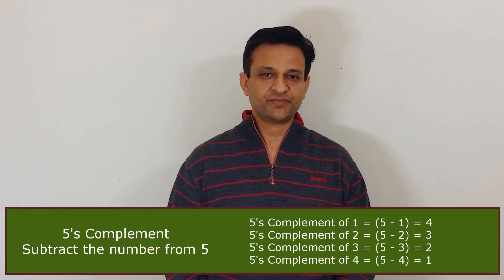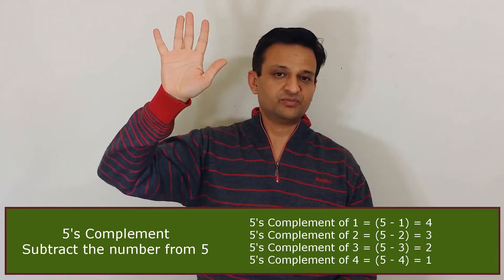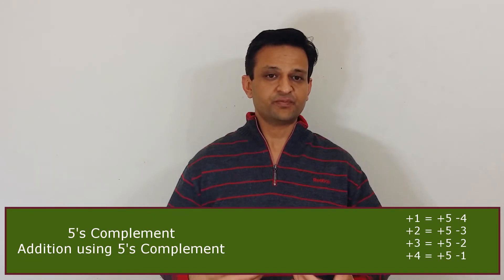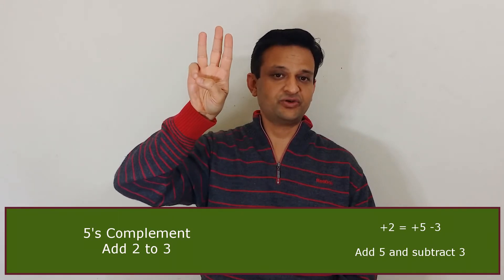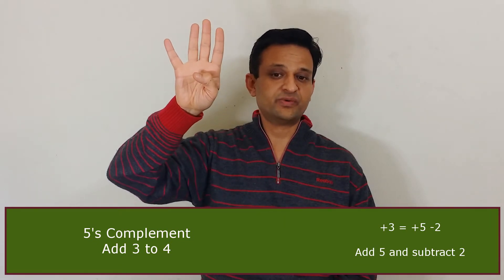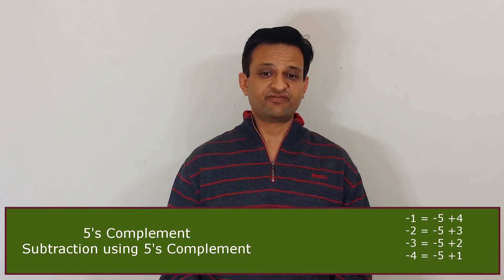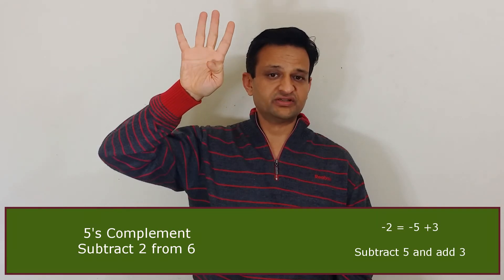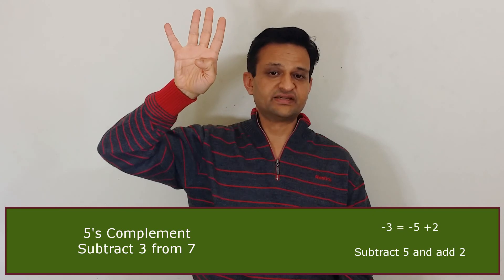Addition And Subtraction Using Five Complement Using Vedic Mathematics And Abacus